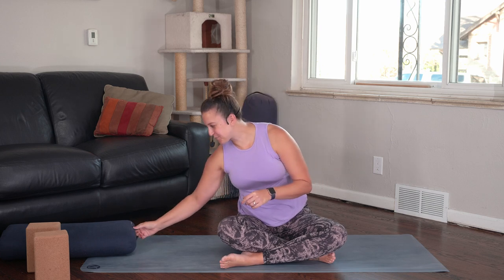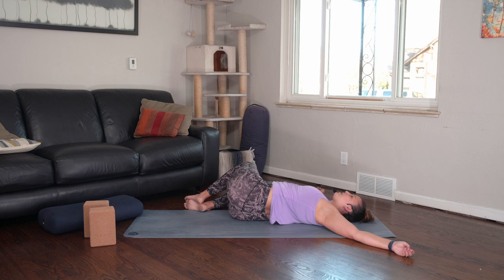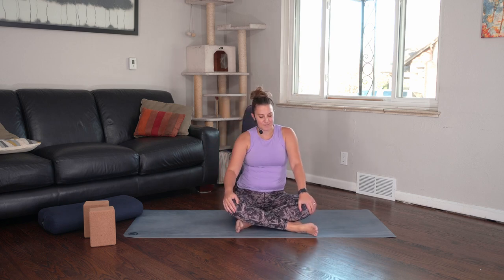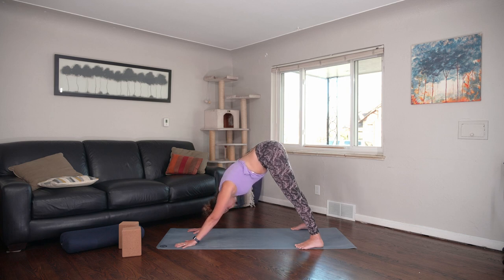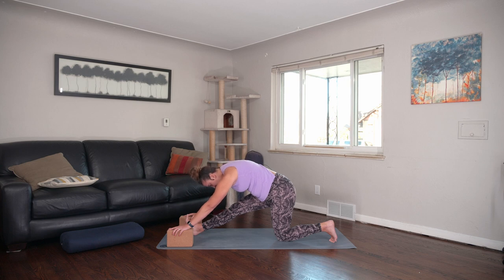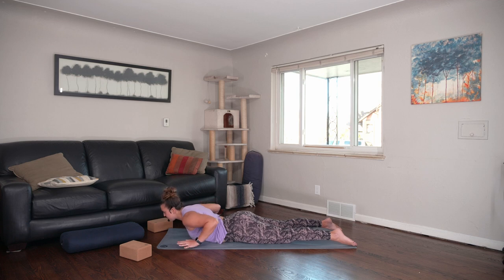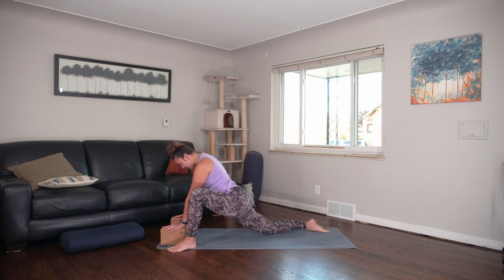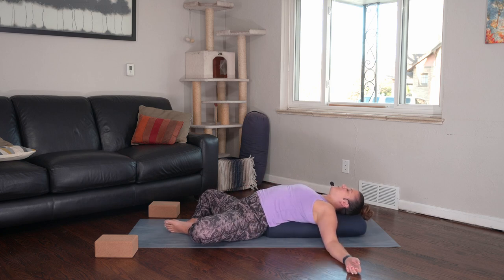Lower Back Love Pt 1 | Gentle Flow | Erin Wimert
This is a gentle yoga class geared towards...well, anyone really! Feeling sore? Justing getting back into it? New to yoga? Cranky lower back? Look no further, get ready to take it easy and say, "ahhhh". This class will open all angles of your hips to create a patient and gentle release for your lower spine.